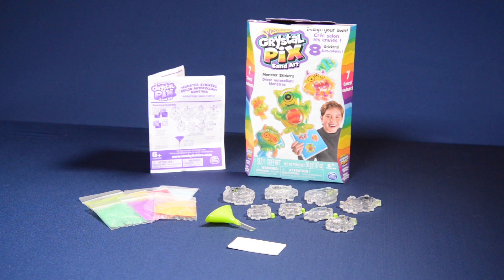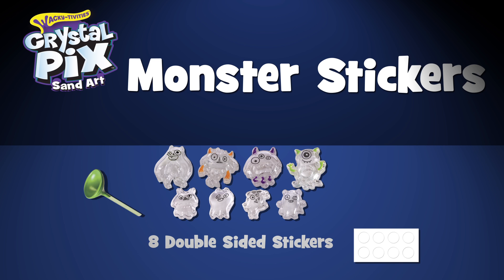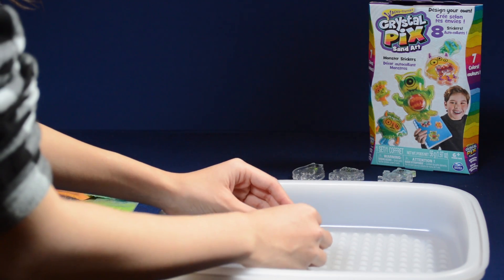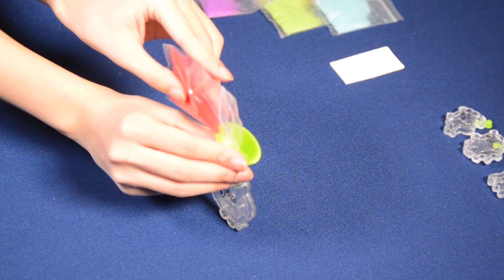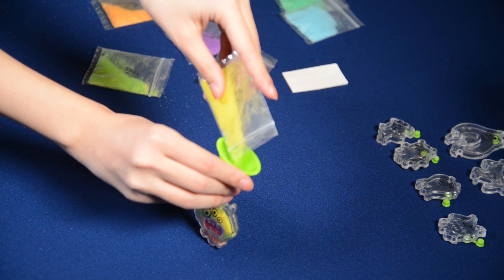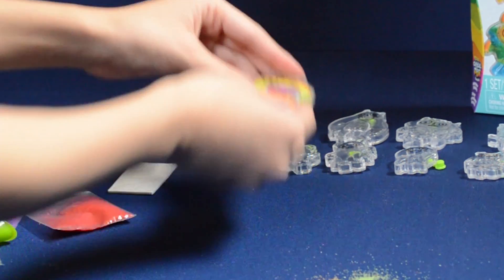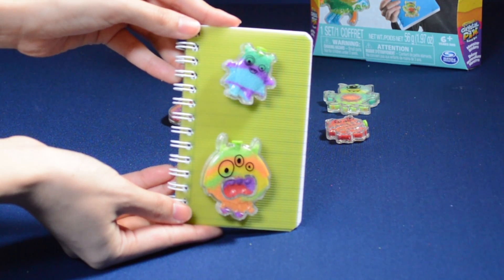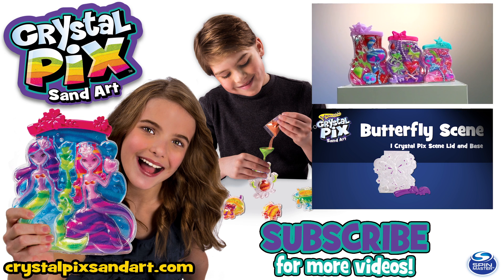Crystal Pix How To - Monster Sticker Set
This step-by-step tutorial shows you how to create a monster with Crystal Pix! It's never been easier to create your very own sand art!